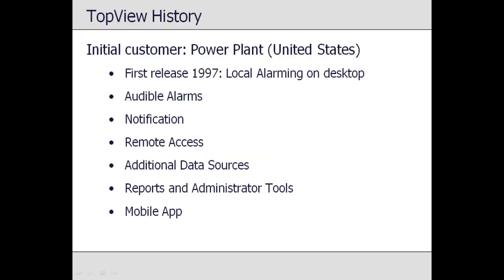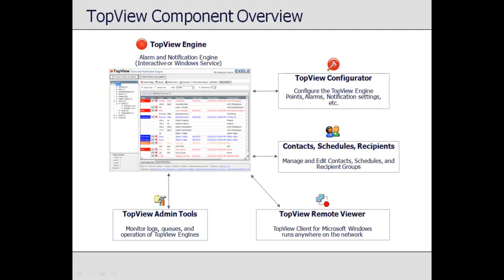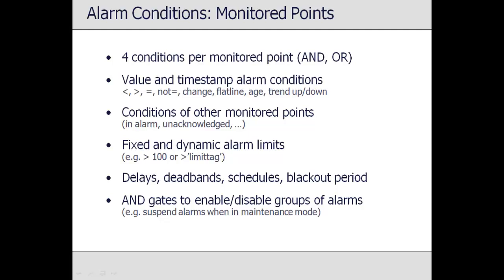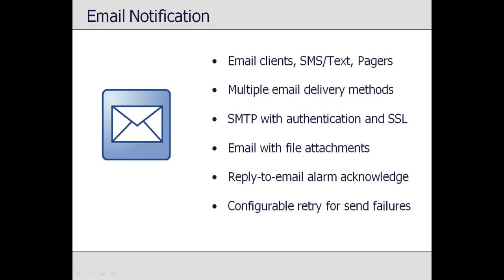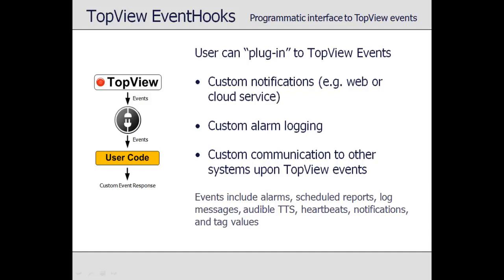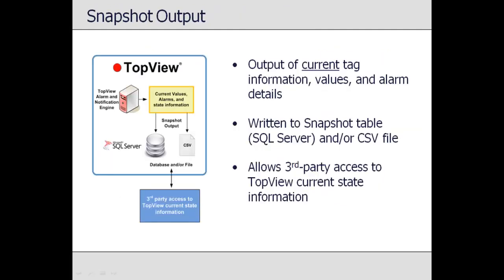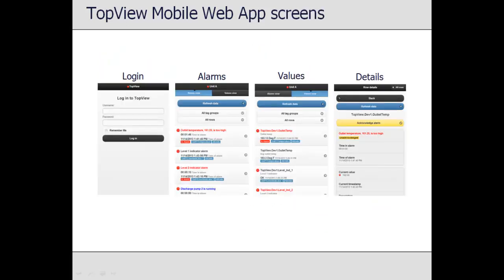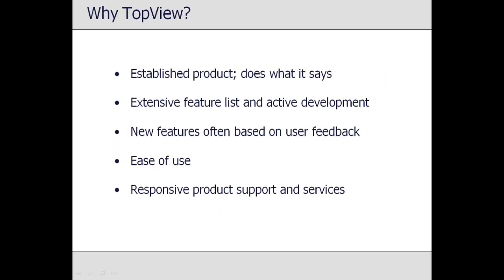Exele TopView Product Overview (v3 - old version)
The TopView Product Overview is a 26-minute narrated video presentation that highlights and describes the major features of TopView Alarm Management and Alarm Notification software.
This video is based on product features through v6.17. Additional features may exist in the current release.